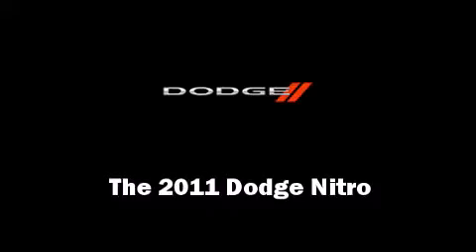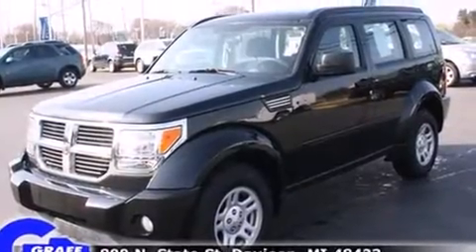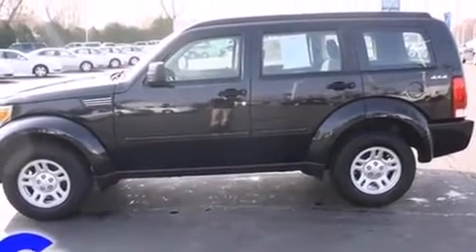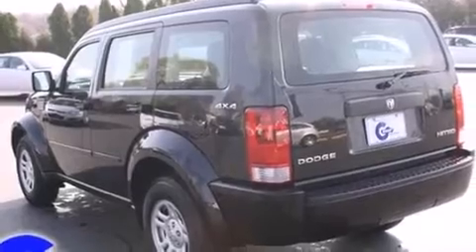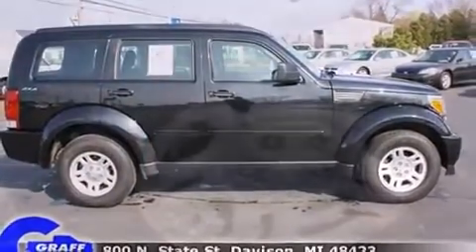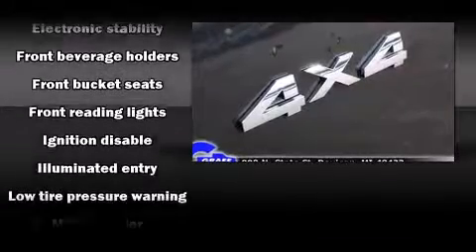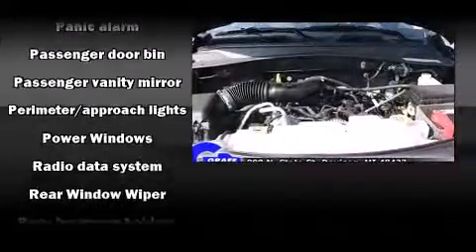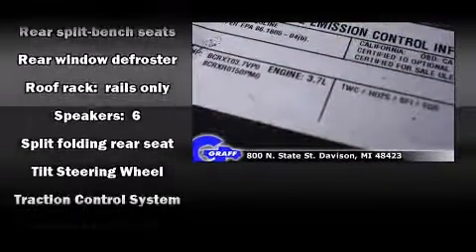2011 Dodge Nitro near Vernon, Michigan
You're looking at our 2011 Nitro SE with about 25K miles, powered by a V-6 cyl engine. This 2011 Nitro is located near Vernon, Michigan.   Some of the key features include: abs brakes, am/fm radio and air conditioning.  The black clearcoat exterior combined with the dark slate gray interior makes for a great look.  Some of the additional features on this SUV are the: cd player, 4wd and power windows.  Our certified vehicles such as this Nitro come with a five day/150 exchange policy.  This 2011 Nitro is a one owner SUV as reported by an AutoCheck Report.  An AutoCheck Report is available upon request.
    Hank Graff Chevrolet Davison
    Address:
    800 N. State St.